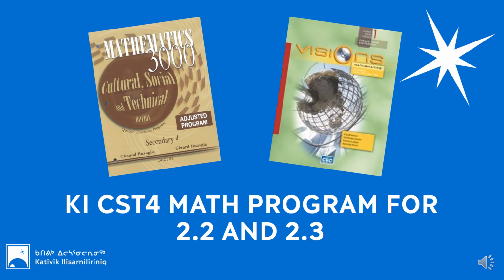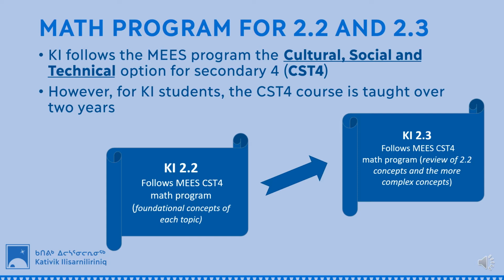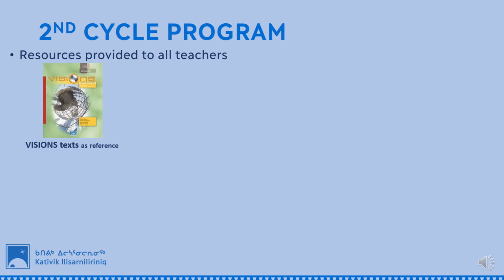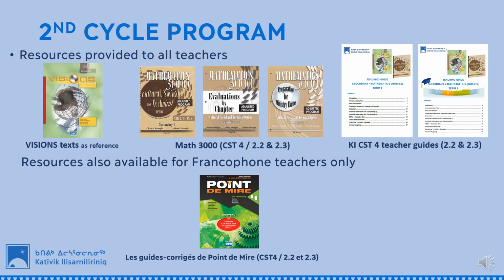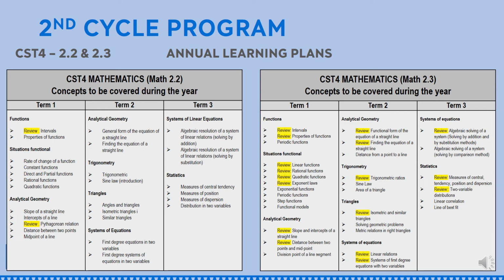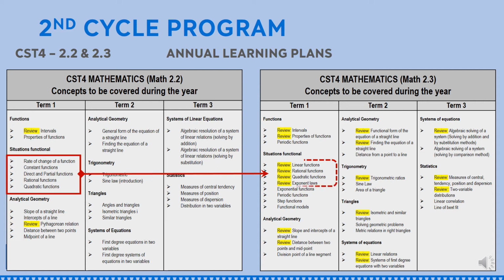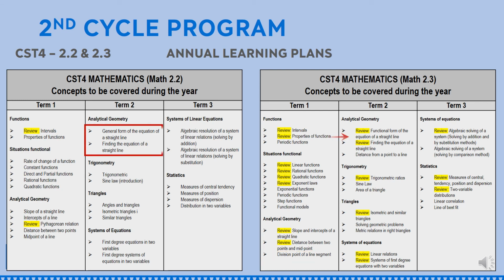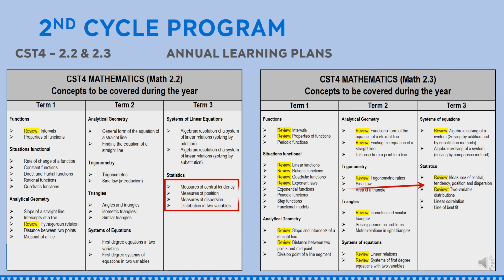KativikIlisarniliriniq MATH 2nd cycle CST4 intro